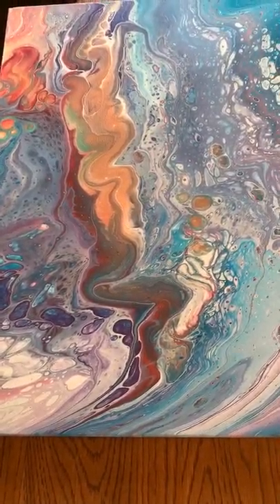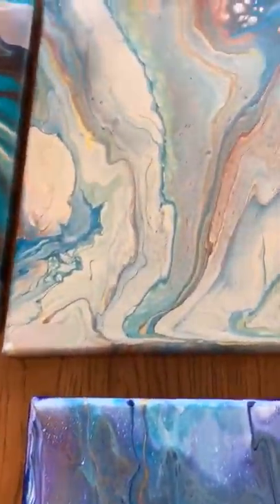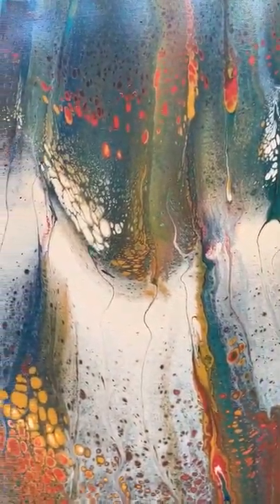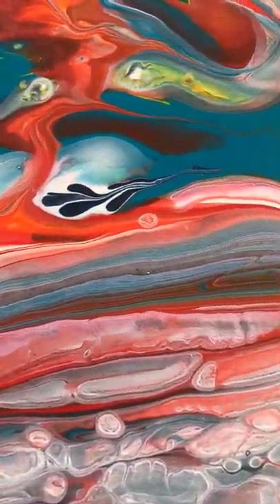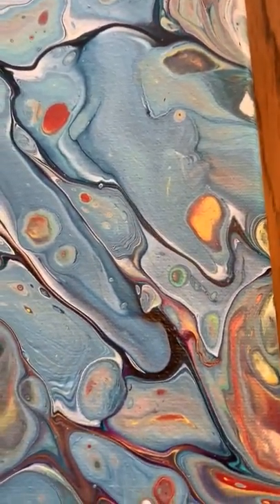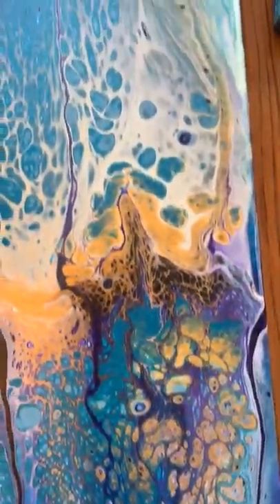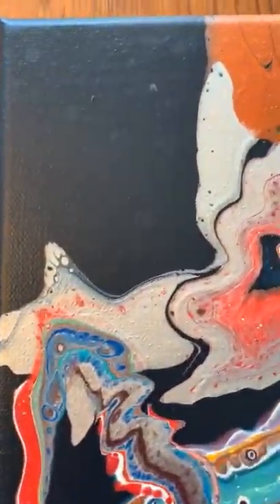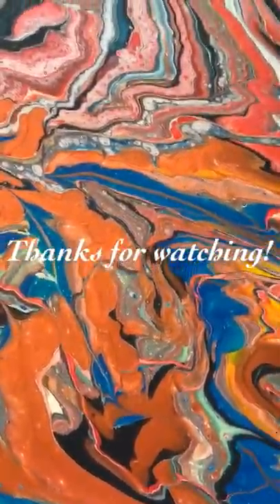(120) RECAP OF DRIED RESULTS FROM PAST VIDEOS. Very colorful!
SEVERAL OF THESE PAINTINGS WILL BE LISTED IN OUR ETSY SHOP IN ABOUT A MONTH!